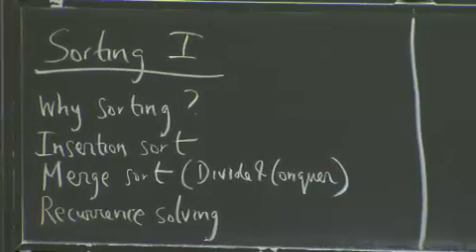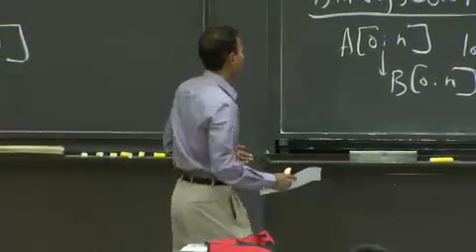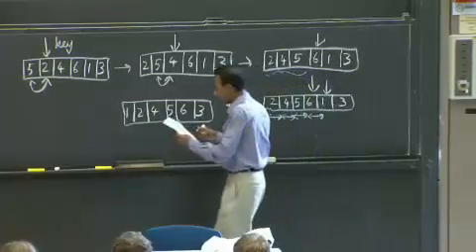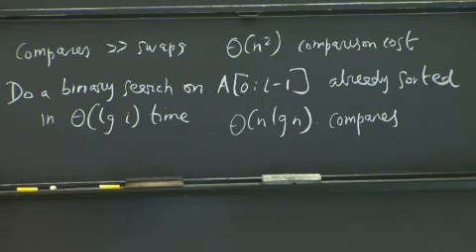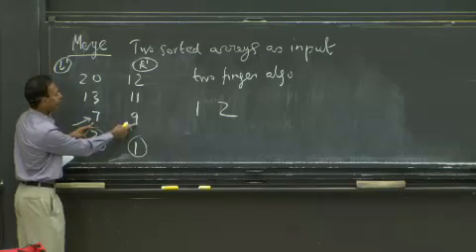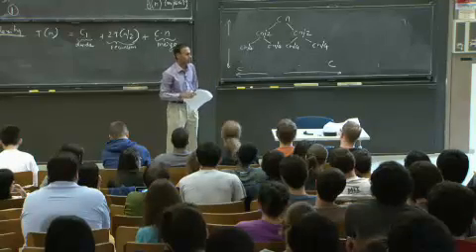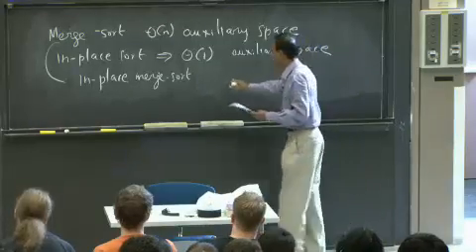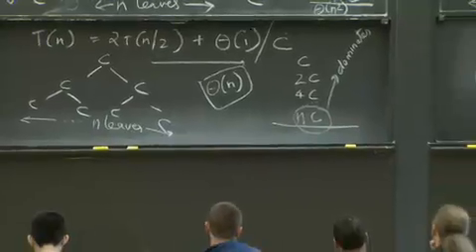MIT6 006F11 lec03 300k